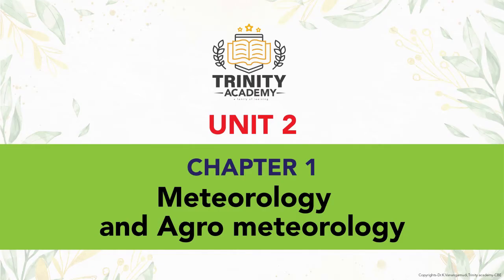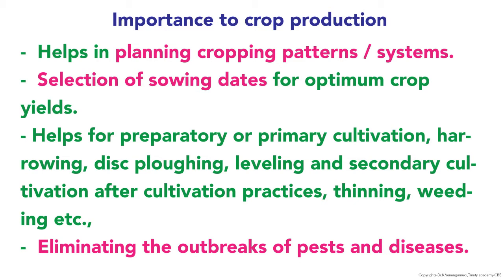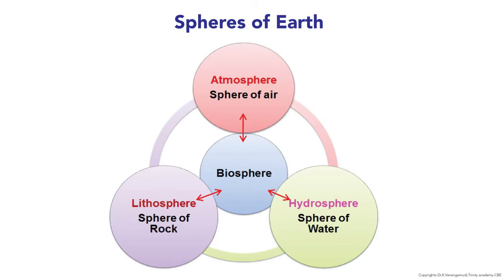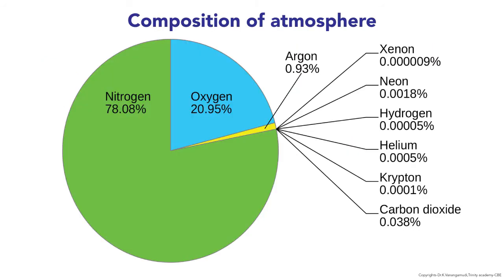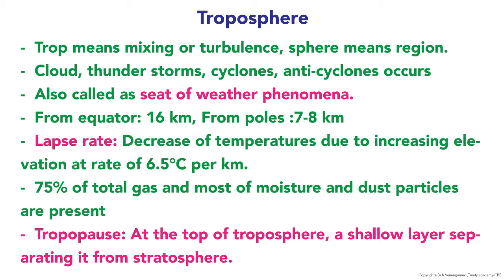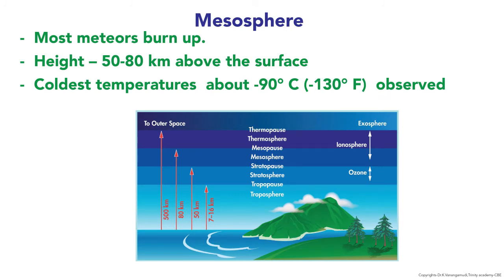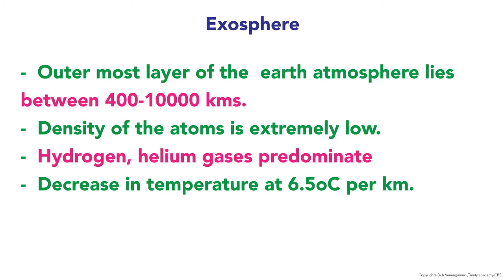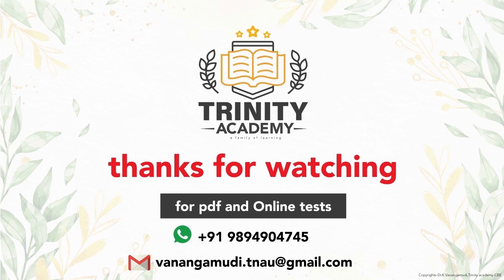Unit II (Agricultural Meteorology): 1. Meteorology & Agrometeorology